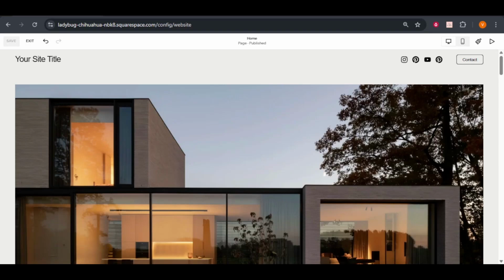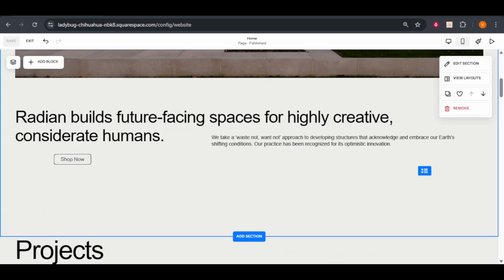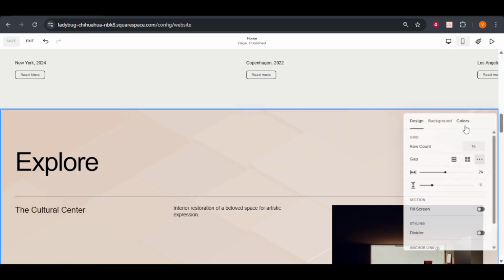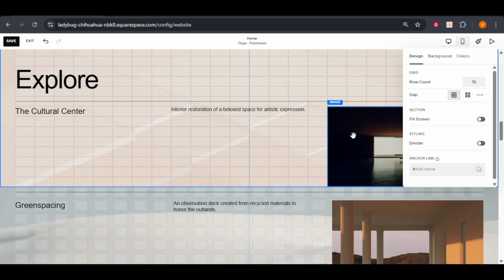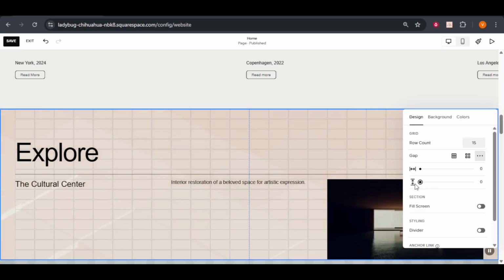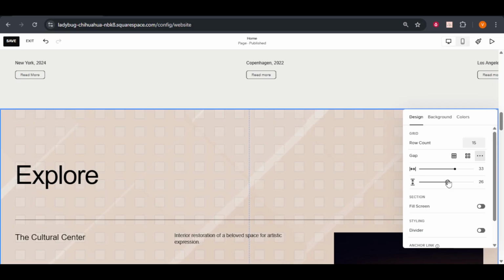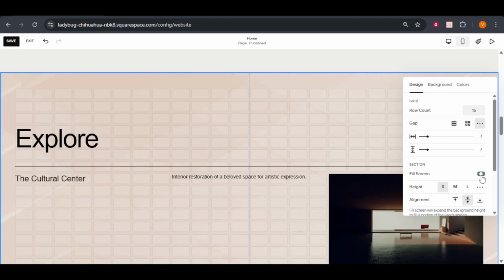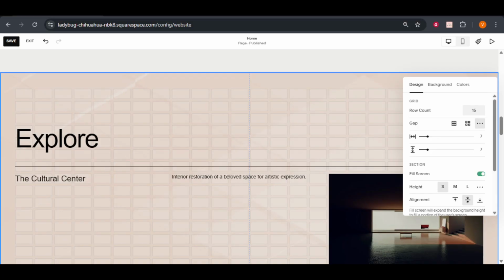How to Adjust Spacing on Squarespace 2026 (Quick Guide)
Are you looking to enhance the aesthetics of your Squarespace website? In this comprehensive tutorial, we will walk you through the essential steps to adjust spacing effectively, allowing you to create a cleaner and more visually appealing layout using Squarespace's powerful design features.

By the end of this video, you will have a solid understanding of spacing adjustments and how they can dramatically improve your site's presentation. Watch till the end to master this crucial skill and elevate your Squarespace design today!